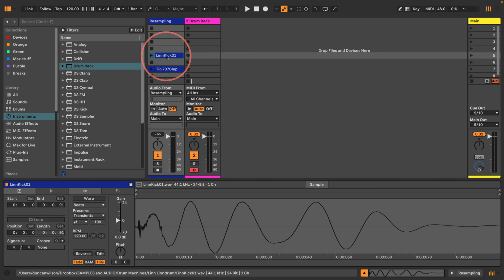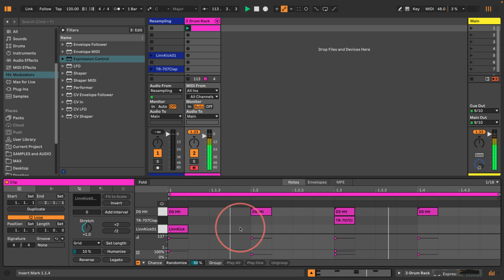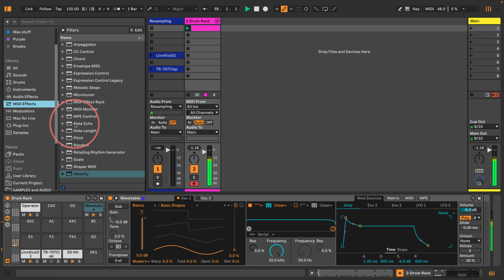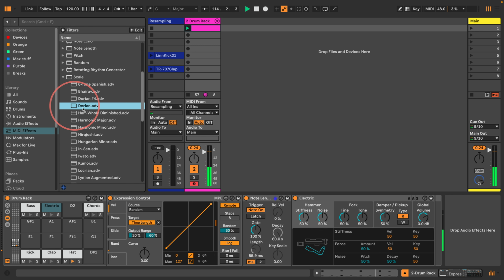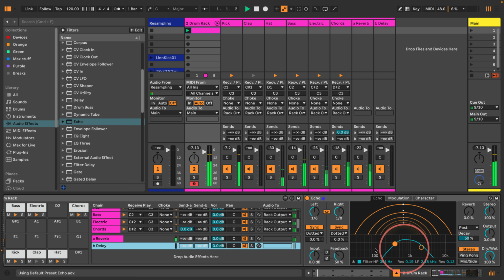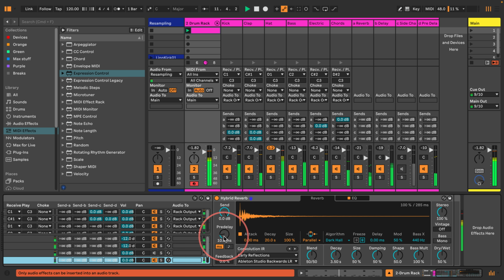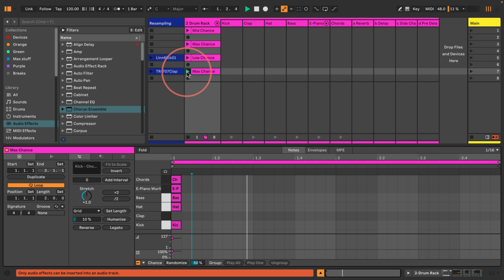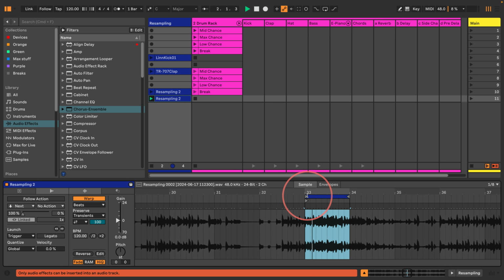Ableton Live Tutorial - Make a Track in One Drum Rack = Ned Rush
In this Ableton Live Tutorial I will make a track in one Drum Rack.